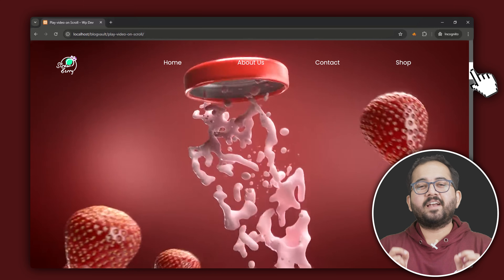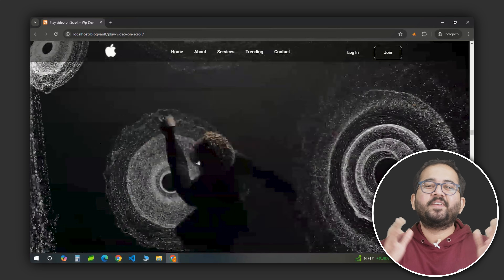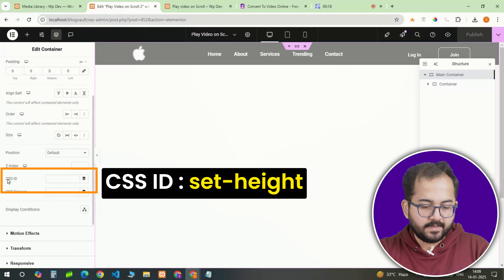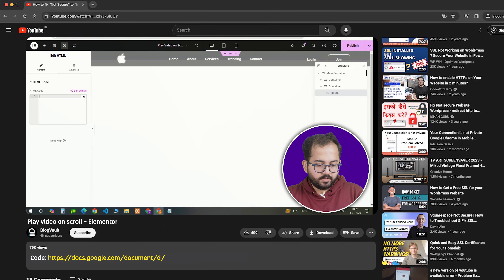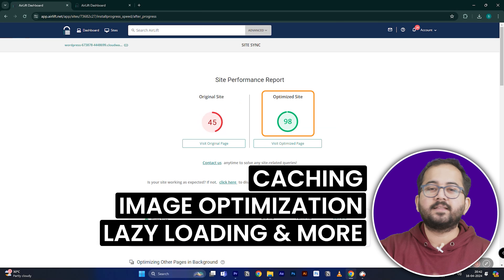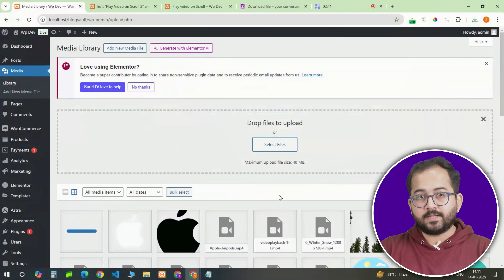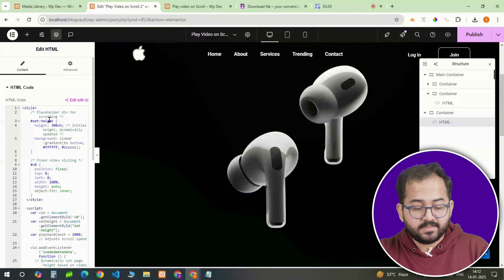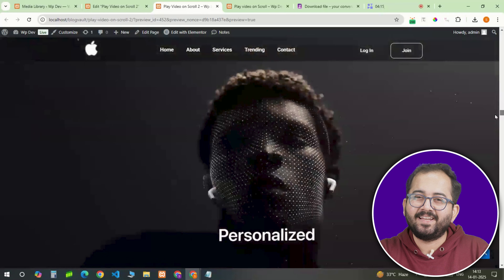Play Video on Scroll - GSAP Scrolltrigger Elementor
⭐ Giveaway: Our 100% FREE plugin makes any site 3X faster Discover how to create an amazing scroll-trigger effect for videos using Elementor! In this tutorial, I’ll show you how to make your video play smoothly as you scroll down and reverse as you scroll up—giving you full control over playback speed and direction. You’ll learn to set up the layout, add the video widget, and optimize playback with tools like Airlift for a seamless experience. Plus, the provided code makes adding this feature effortless! Whether you’re showcasing an aesthetic product video or adding a unique touch to your site, this effect is a game-changer. Watch now to see how it’s done!

00:00 Play video on scroll like this!
00:44 Create layout for video on scroll
01:36 Add video to layout for scroll trigger effect
03:14 Add video on scroll effect